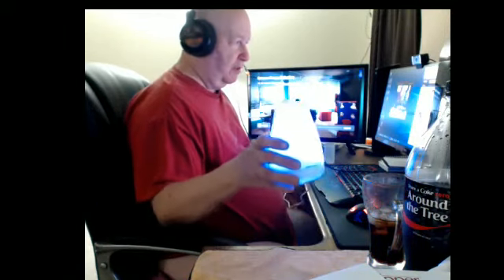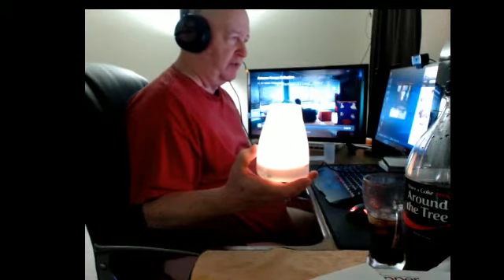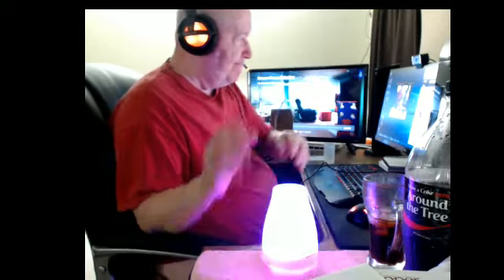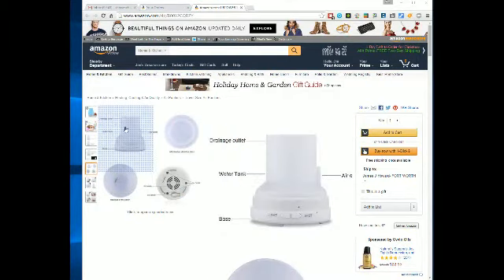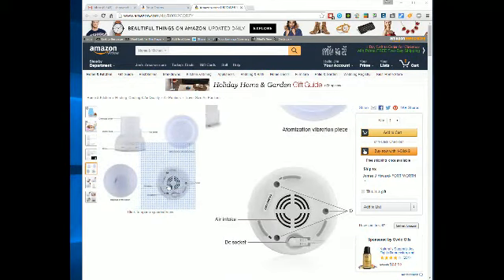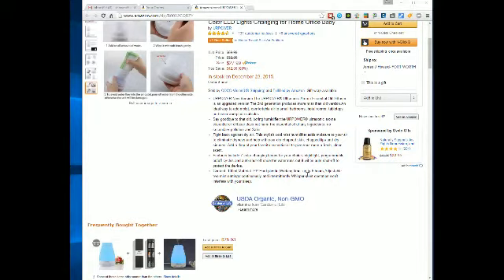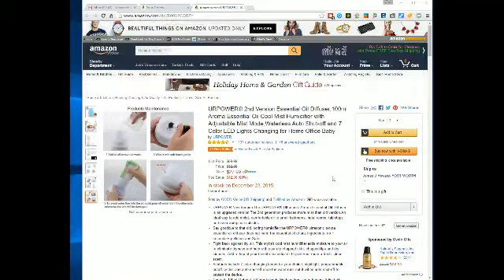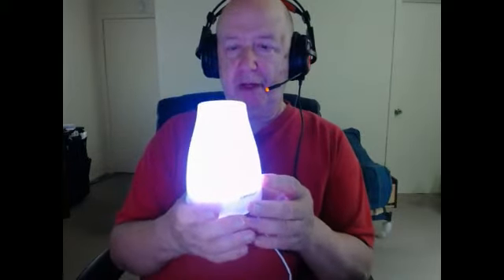Amazon Review I am using as a test video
This is a review video I did today for Amazon.  I uploaded it here because I wanted to see how it appears here.  I used some different software and used two cameras and did some different things and I wanted to gage how the video looks by using YouTube.

On upload I got this message from YouTube:
"You uploaded a wide-screen (16:9) video. If your original was 720p or greater (i.e. 1280x720 or greater) we encourage you to submit your video at original resolution to enable better quality" playback.

  OK I learned what I wanted to know.  This video is 5.25 minutes in length.  It upload very fast.  The reason is because it was only a 34.1 MB .mp4 file and I see now that it was recorded at 640x360 (360p) size.
  It looks great here but I failed to set the correct size I wanted to record.  I should have used 720p or 1080p.
  By the way I used XSplit encorder to record it.  I was able, using Xsplit, to have both a Logitech C920 and C930e hooked up.
  If you check out Amazon Reviews you will see that a 360p video works just great on their site.  So I will use 360p for the reviews I do there. But I will use 720p or 1080p, of course, for YouTube.

Amazon Profile (You Can Follow)